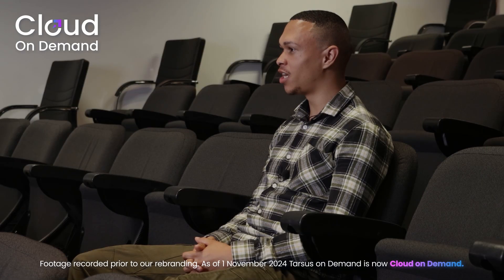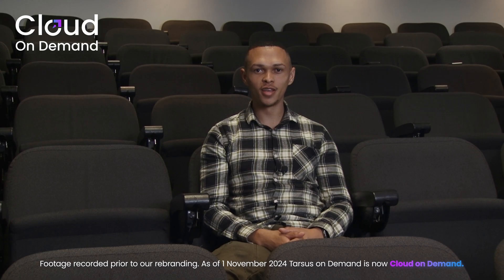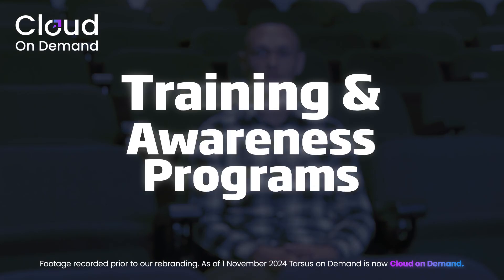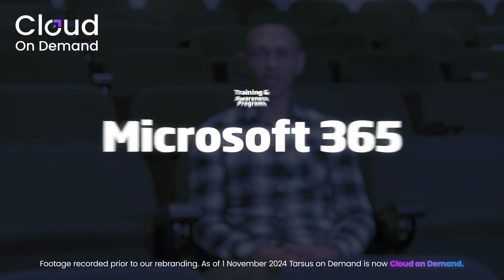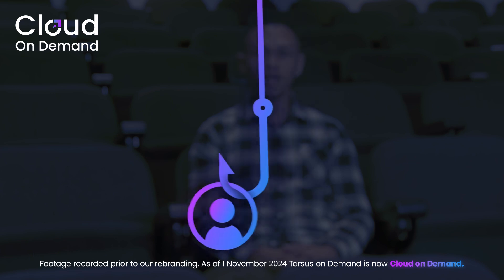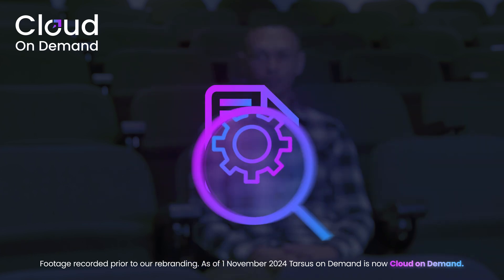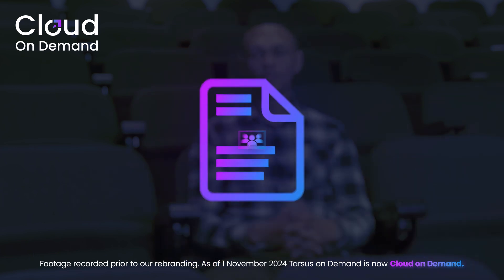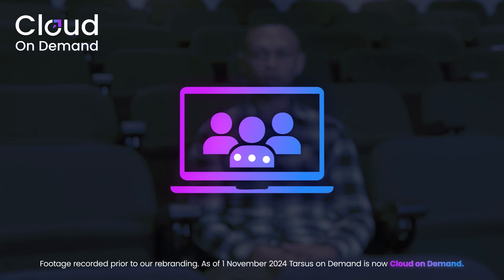Why Cybersecurity Compliance is Crucial: Protecting Your Business from Financial Loss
Compliance with cybersecurity regulations is critical for businesses across all industries. In this video, we discuss key security compliance standards, such as GDPR, PCI DSS, and the National Cyber Policy Framework, and why businesses must prioritize them to avoid hefty fines, legal costs, and reputational damage. We explore practical steps to maintain compliance, including regular security assessments, penetration testing, and staff training programs. Learn how Microsoft Compliance Manager and Azure Governance tools can help businesses manage compliance risks, implement role-based access control, and secure their environment with multi-factor authentication. Don’t risk your reputation or financial stability—watch this video to understand how to stay compliant in an evolving regulatory landscape.